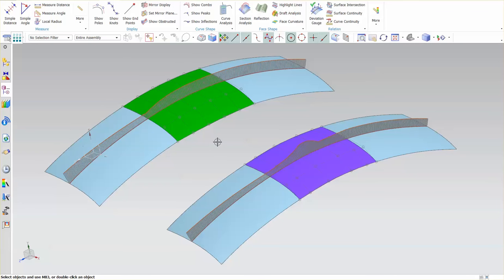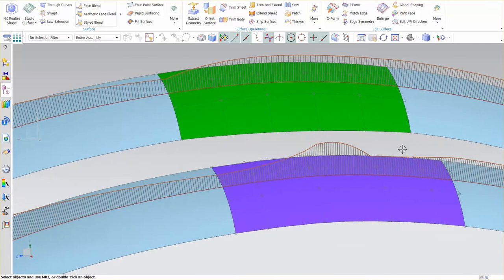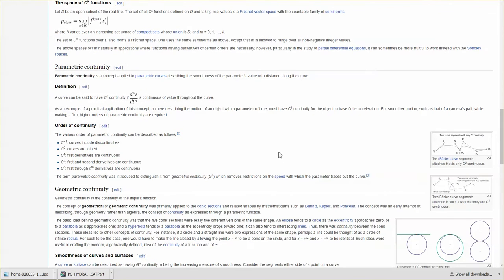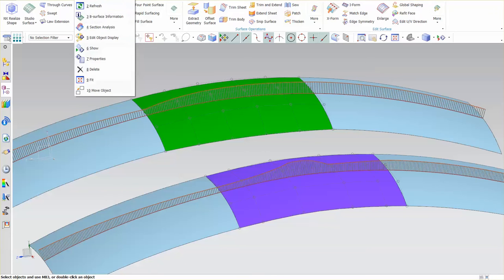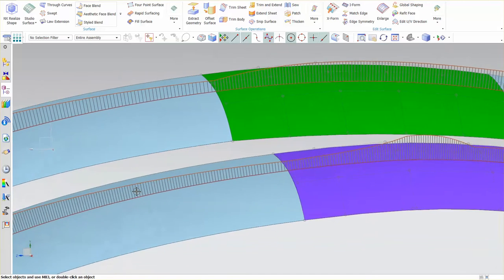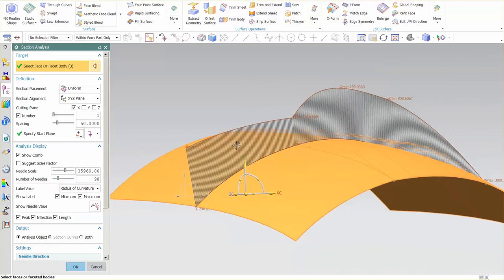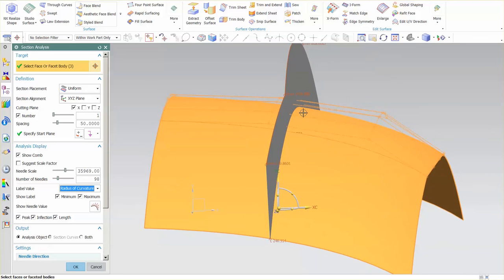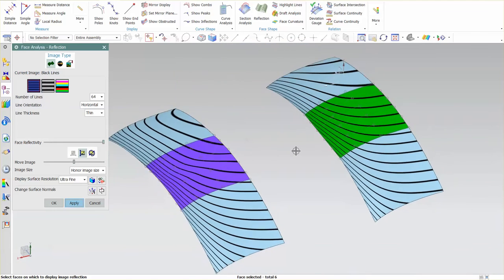Siemens NX 10 | Continuity: What is Behind it All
Mathematically and Geometrically what is really behind continuity.

You have the C- type and the G- type and why are they different. How do they affect your final surface and why are they there to begin with.

How you create your surfaces; what tools you use and how they are applied really affect the final surface quality.